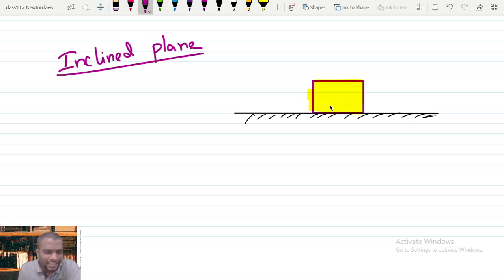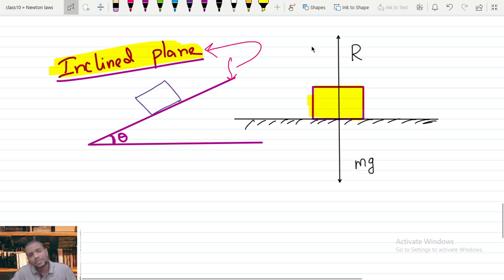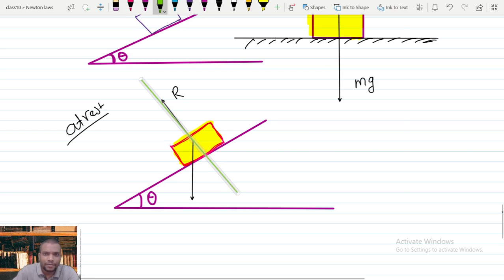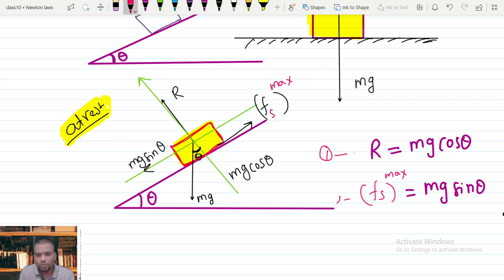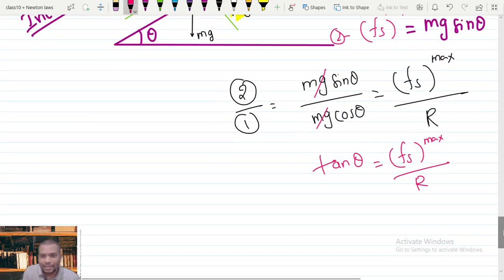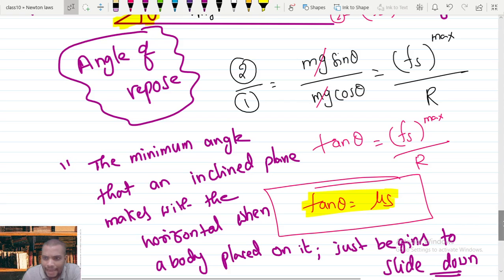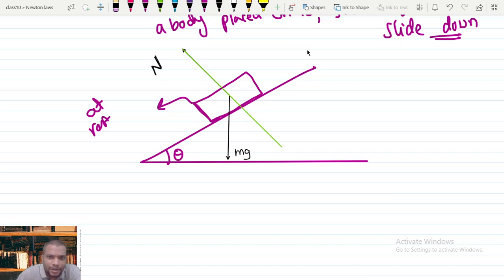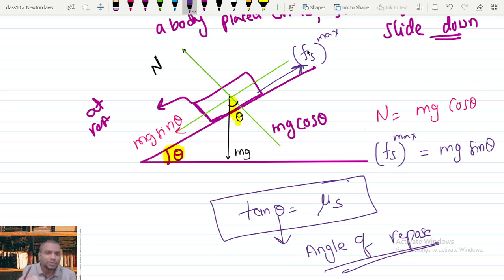Class 11 Physics, Laws of Motion,Inclined plane and Angle of repose 5.15